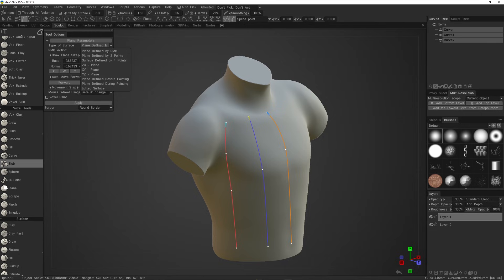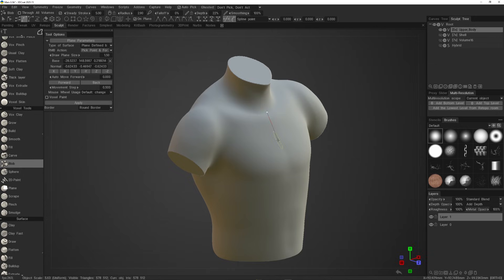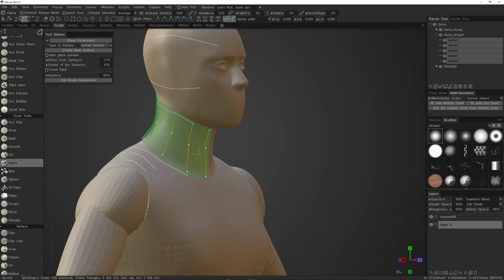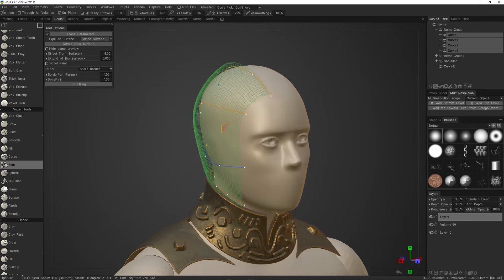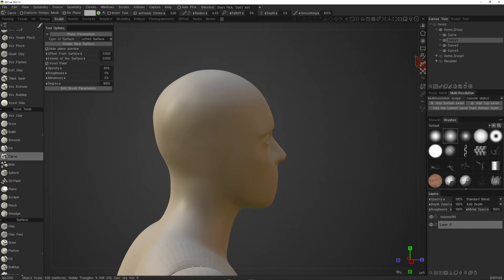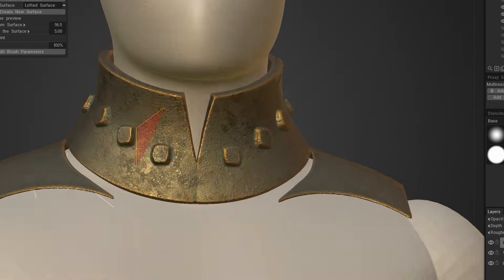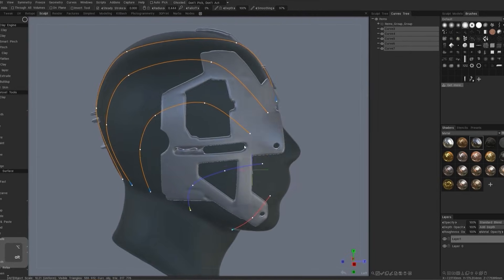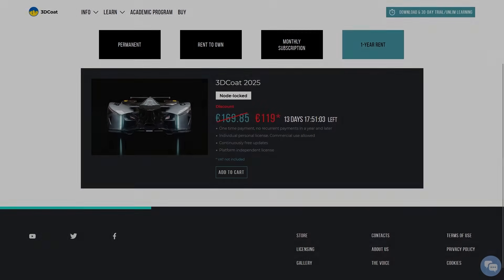This Feature Is A Game Changer For Sculpting | 3DCoat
👉 ✨Wonder what makes 3DCoat special and unique?

Discover the new Curve Patch tools in 3DCoat that let you design amazing shapes on curved surfaces! Learn how to create helmets, chest pieces, shoes, and more using the Blob and Sphere tools. Perfect for 3D artists looking to speed up sculpting and retopology workflows in 3DCoat.

Productivity►:
Clean Panels